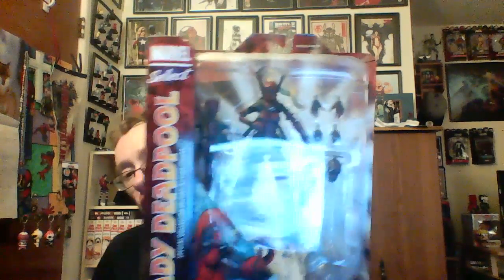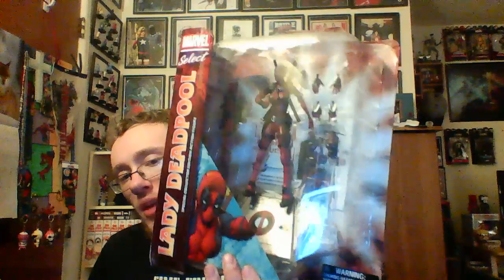Dimond Select Lady Deadpool